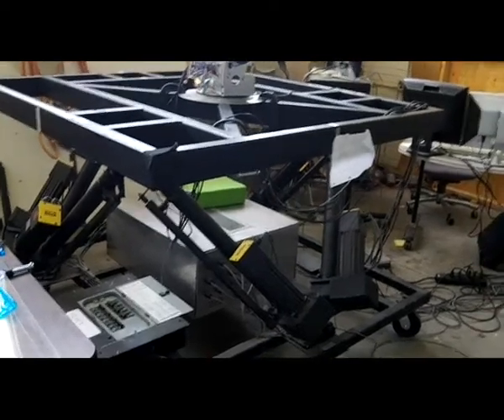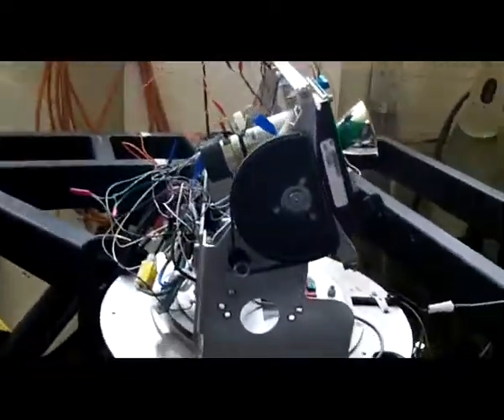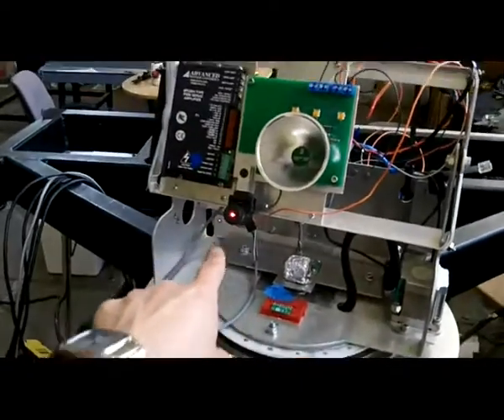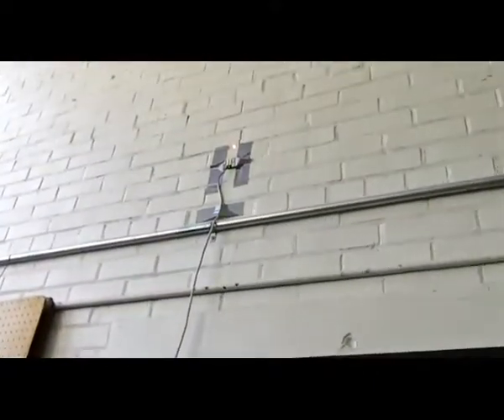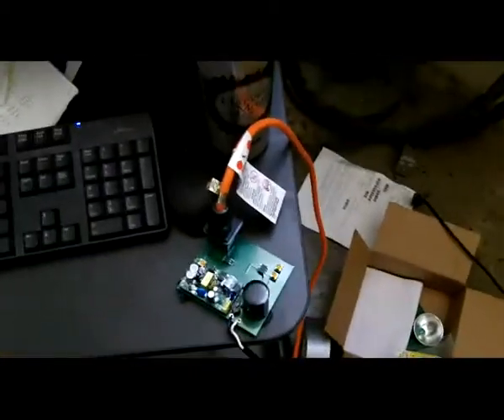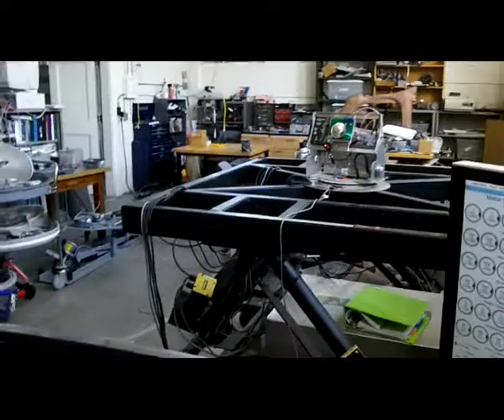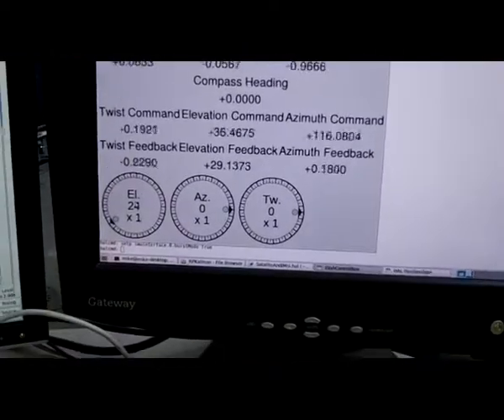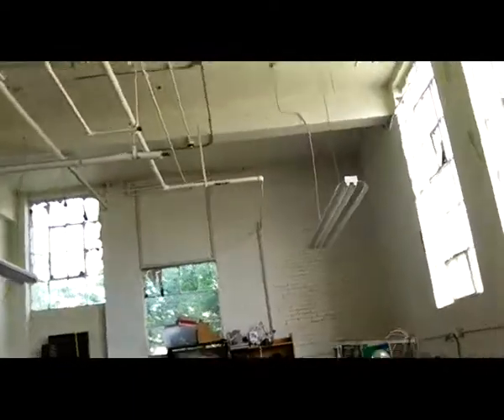My Thesis Hardware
This is a brief tour of the hardware I'm using for the MS thesis in mechanical engineering. My thesis is a control system for pointing a satellite dish at a satellite with enough precision to maintain an Internet connection from a moving vehicle such as a boat, RV, or bus.